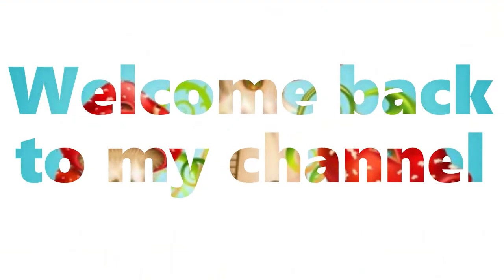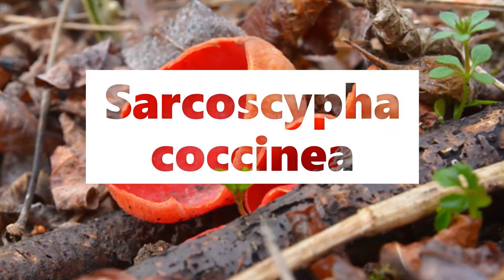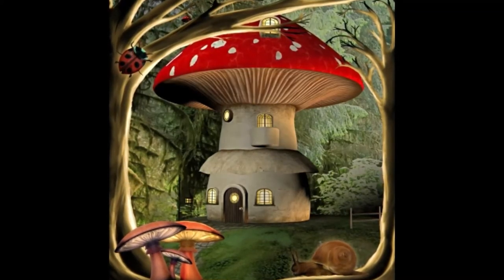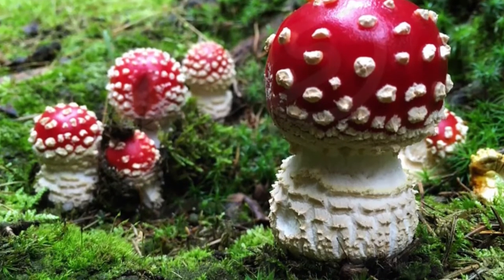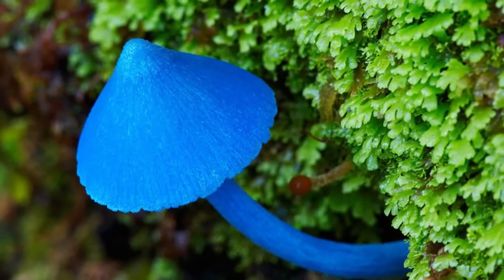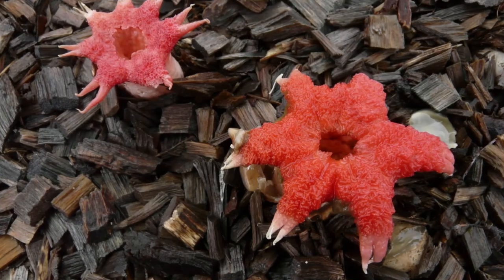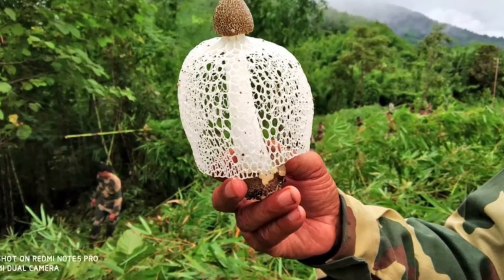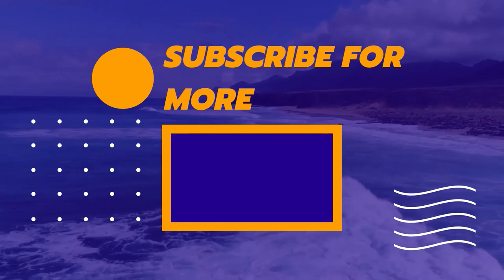Fairy land mushrooms which exist in real life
Hello there!!! Today's video brings to you real life mushrooms which we may have seen only in the fairy tale book or in the fantasy movies. These mushrooms are so beautiful and uncanny that one might not even believe that they exist in real life as well.

So let's have a look at them and cherish the nature.